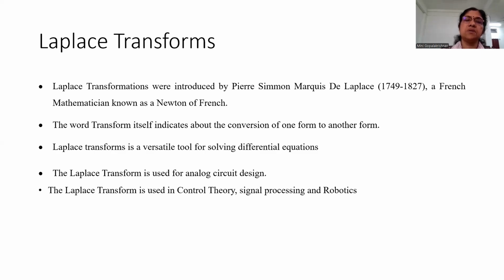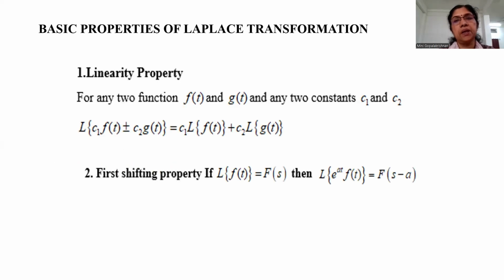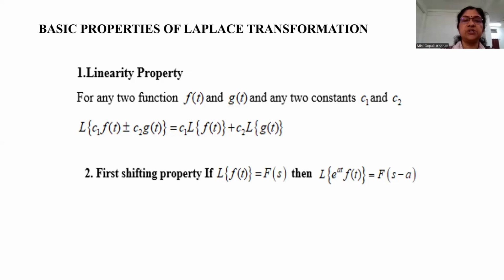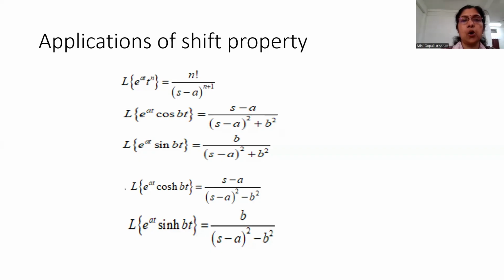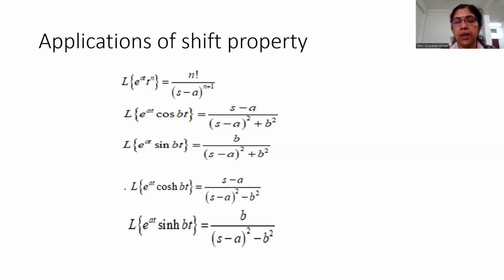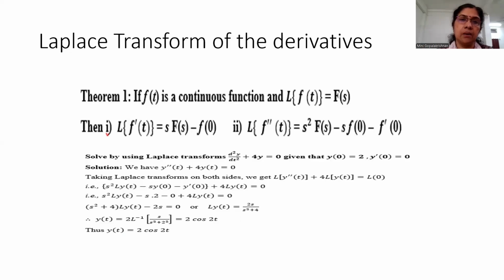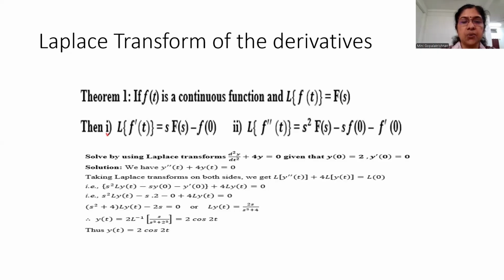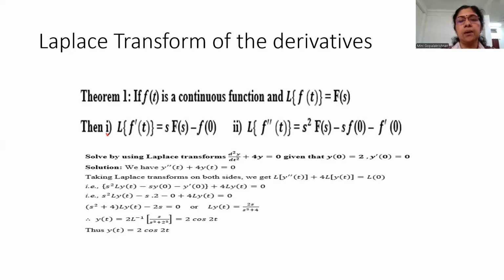Laplace Transforms | Mini Gopalakrishnan